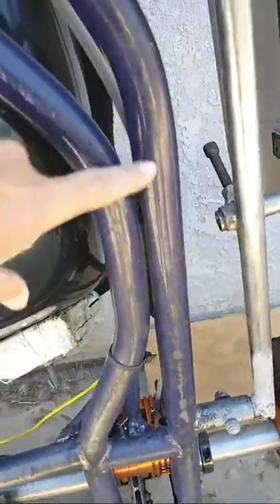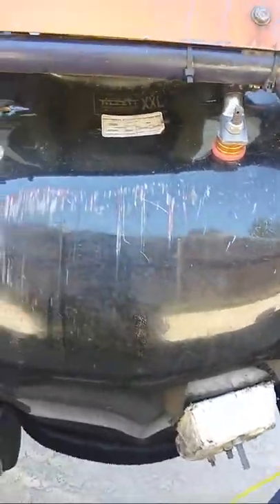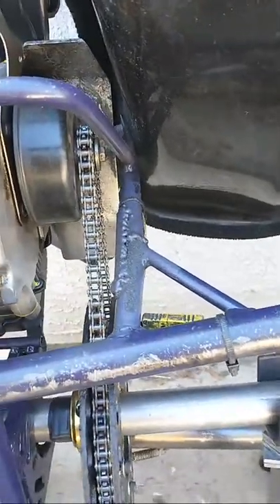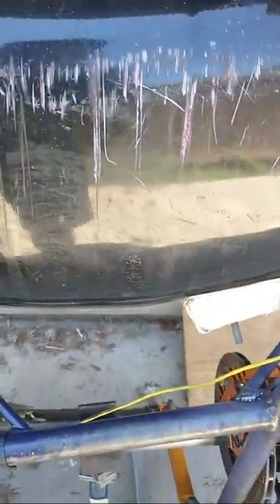Inspecting A Used Kart - Bottom Side - Invader Briggs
What to look for when you are buying a used race kart.  This video features an Invader 024 chassis with a Briggs World Formula.  The other video I did of the top side of the kart can be found

If you find value in the content of these videos, consider a donation to our project.

Extra Kart Parts